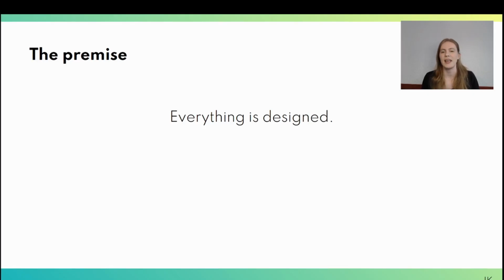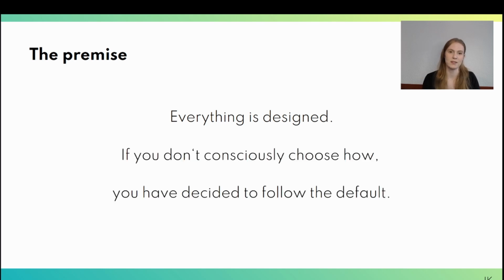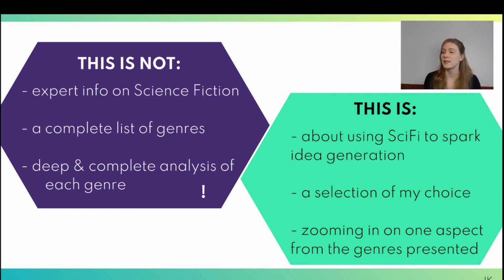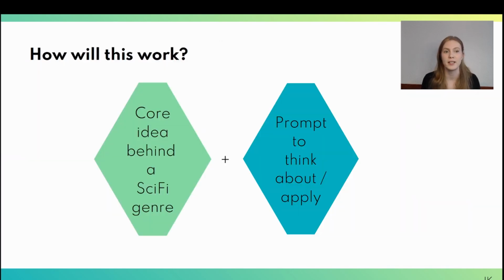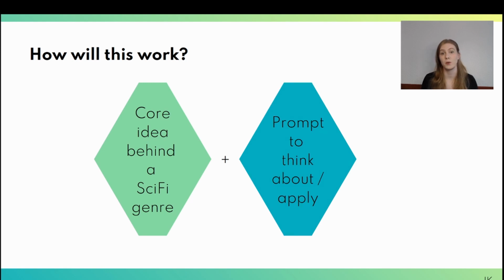Using Science Fiction Genres to Get New Ideas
Have you ever searched for a new idea but didn't quite know how to develop one?

Maybe it's for a creative project you're working on, an innovation process you are engaged with ... or, possibly, you "just" want to re-invent the world around you. Even if you are simply searching for random inspiration - you've come to the right place.

In this video, we will be looking at how to use Science Fiction genres (or aesthetics) to develop new ideas. Many creativity / ideation techniques exist.
Science Fiction can be utilized in different ways in this process (e.g. as Science Fiction Prototyping, worldbuilding, as part of Design Fiction, ...), but today we will be looking at using its different genres for inspiration.

In this first video, I will introduce
- why looking at Science Fiction genres can be helpful
- how we will use them
- what we will not be doing.

The following videos in this playlist will contain introductions to a selection of evokative genres and prompts for thought experiments for your idea generation.

I hope you will find this helpful.